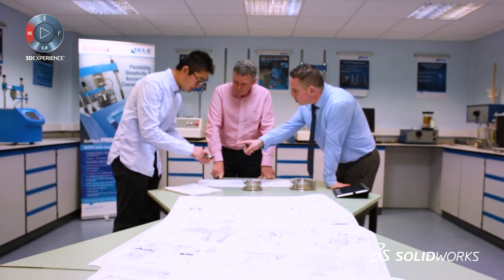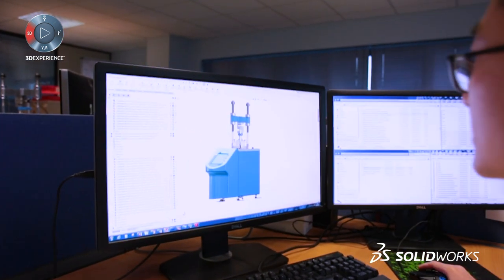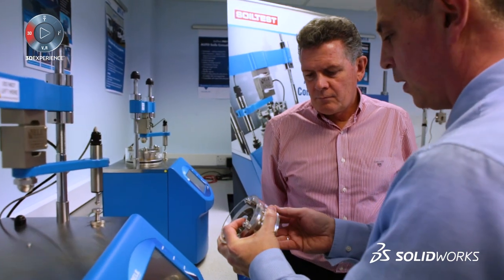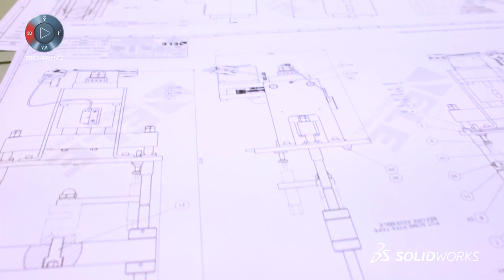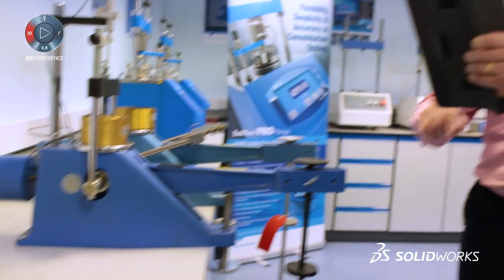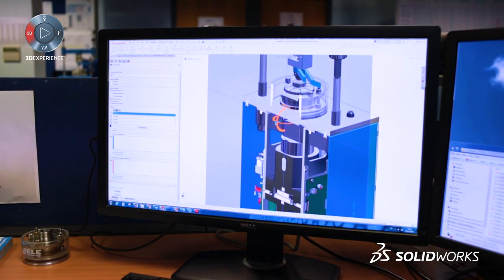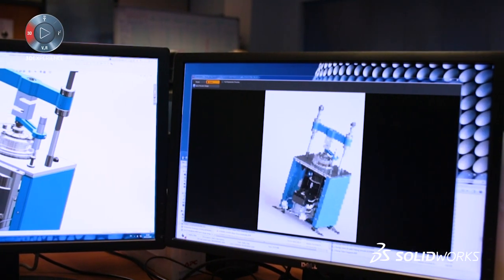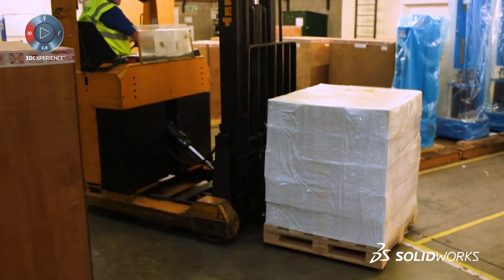ELE International Case Study - SOLIDWORKS & ELE International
ELE International are experts in their field, specialising in the design, manufacture and supply of high-quality construction materials testing equipment and environmental instrumentation.

With over fifty years in business and the strength of being part of the Danaher Group, they are an ambitious organization and require the tools to allow them to scale up. Adopting SOLIDOWRKS Professional tools has been a game changer in their key strategy of delivering new products and new services in the quickest and fastest time.

The enhanced features of SOLIDWORKS Simulation are used to virtually test the strength of designed components ensuring the design is fit for purpose, by strength testing, loading reviews and stress testing. Within the prototyping phase SOLIDWORKS has saved ELE International enormous amounts of time, with a recent project using 75% of the parts already created by previous projects.

SOLIDWORKS Composer empowers the team to create exploded diagrams and videos for ELE International user manuals assisted by the using parts from their SOLIDWORKS library.

Recently adopting a 3D printing approach in conjunction with AR tools and eDrawings delivers ELE International a quick method of demonstrating their products internally and externally.

ELE International recently integrated SOLIDWORKS PDM into their workflow to improve the security of their drawings. SOLIDWORKS PDM allows multiple users to work on models, sub-assemblies and review drawings while assisting all members of the company to share information.

ELE International’s partnership with SOLIDWORKS has become a platform that is appreciated by the whole company, including marketing and sales while cutting down lead time and costs. The significance of SOLIDWORKS tools is an integral part of their growth strategy.